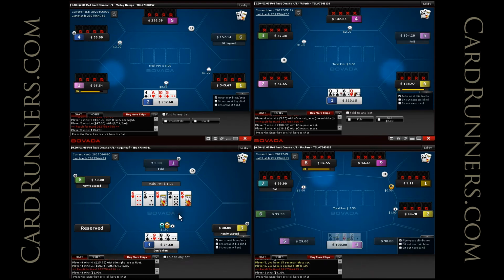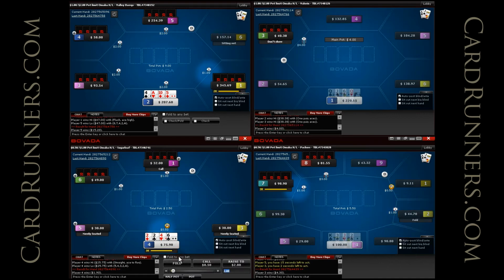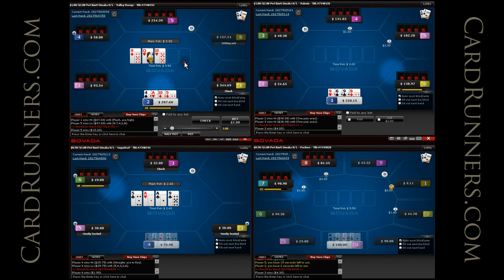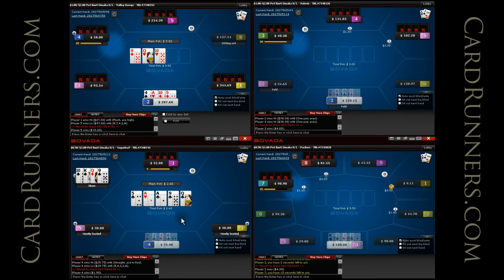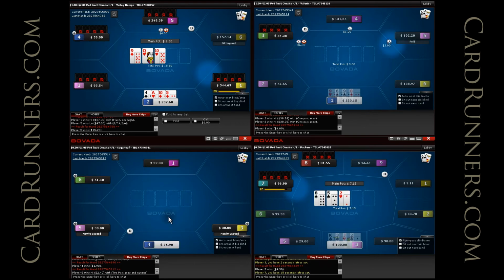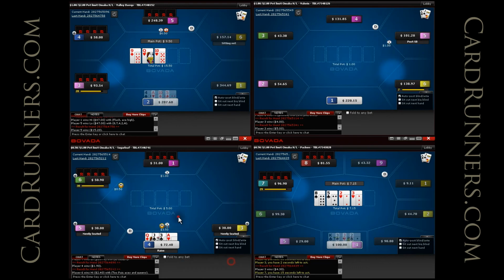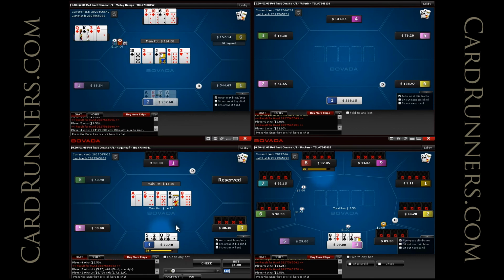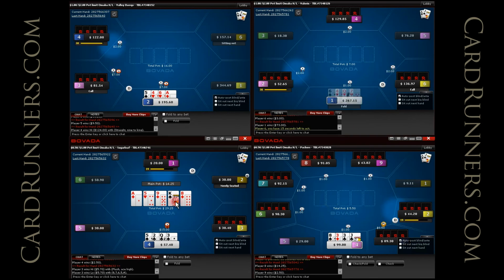Predator006 Live Sessions: $200PLO 8/b Anonymous, Part 1, CardRunners 03.27.14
Predator006
Live Sessions: $200PLO 8/b Anonymous, Part 1

In this live play series, Predator006 plays four tables of anonymous $200PLO 8/b six-max on Bovada. In part one, Mike talks about factors to consider when playing on an anonymous site such as reads, decisions based on lines, position, stack sizes, and more.